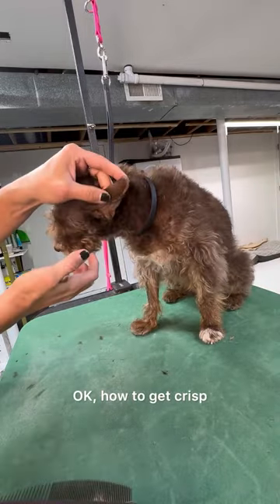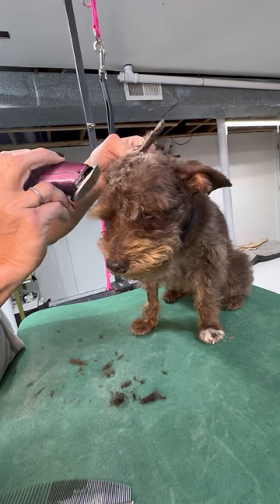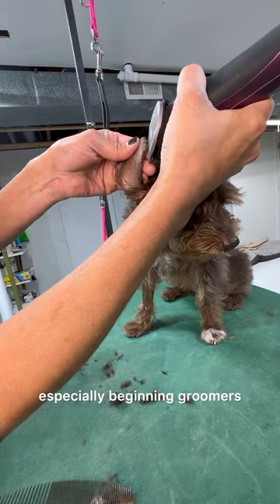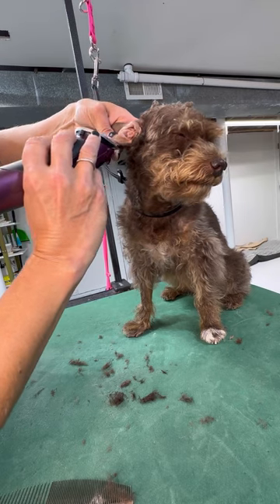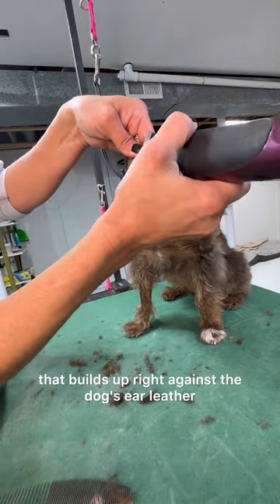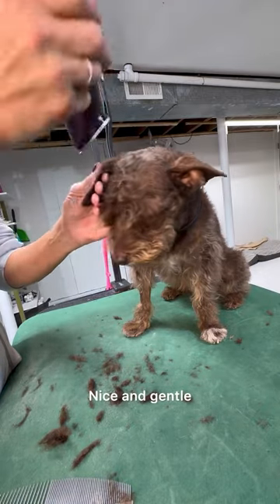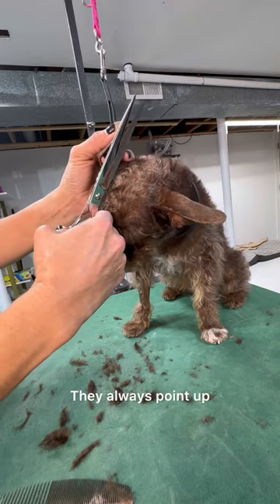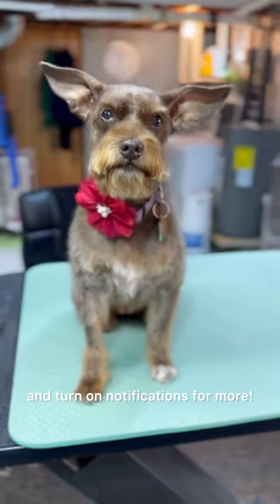Dog grooming tutorial: How to SAFELY trim short ears on a dog WITHOUT shears!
Using a 5-in-1 clipper to edge ears is a game changer; especially for beginning groomers! It’s quicker and much safer than using shears to get crisp ear edges!

Wahl Bravura 5-in-1 Clipper: